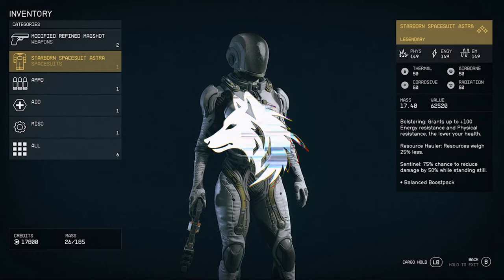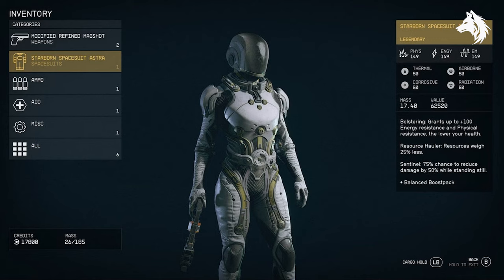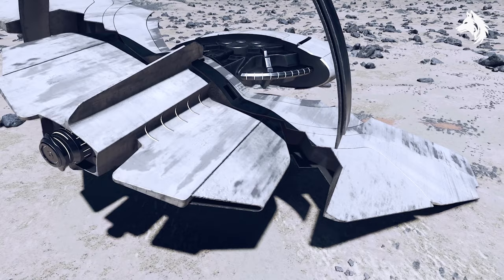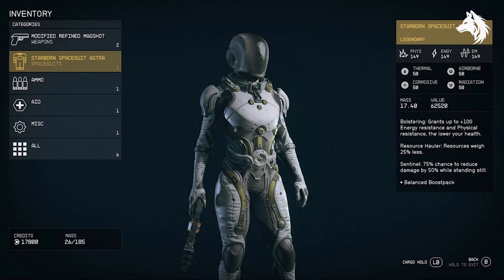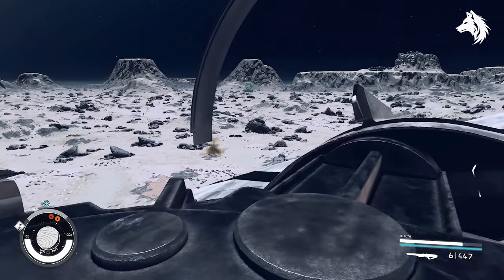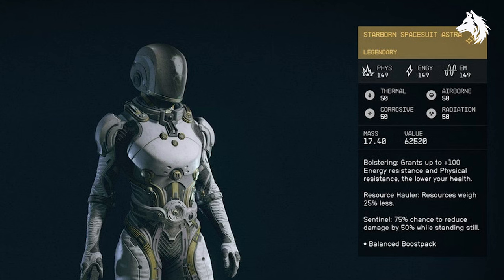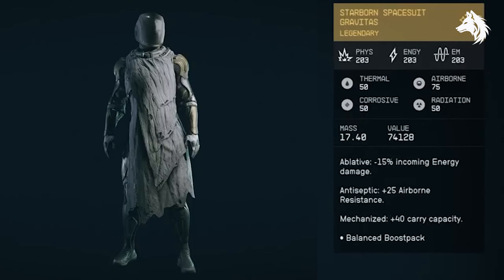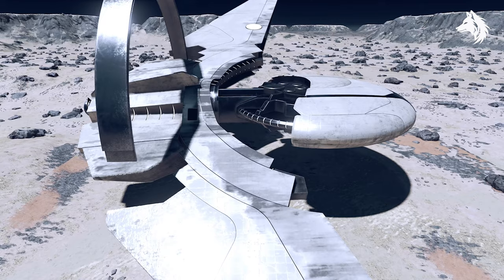Starfield - All 10 Starborn Armours & 6 Starborn Ships In NG+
Starfield Starborn Armor - How to get the 10 Starborn armors and 6 Starborn guardian ships in new game plus.

*Timestamps*
0:00 - Intro
0:20 - Starborn Guardian Showcase
1:17 - Starborn Astra
1:24 - Starborn Materia
1:28 - Starborn Locus
1:31 - Starborn Tenebris
1:33 - Starborn Solus
1:35 - Starborn Gravitas
1:38 - Starborn Bellum
1:40 - Starborn Tempus
1:42 - Starborn Avitas
1:44 - Starborn Venetor